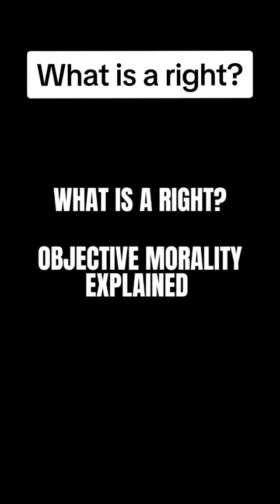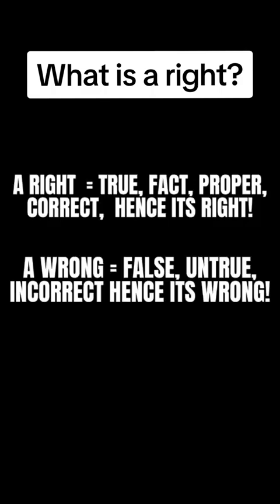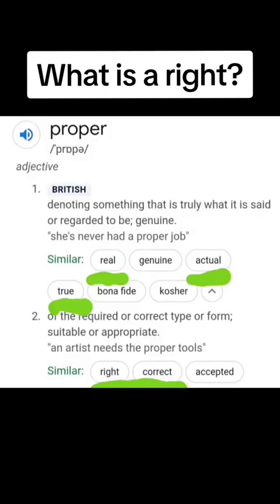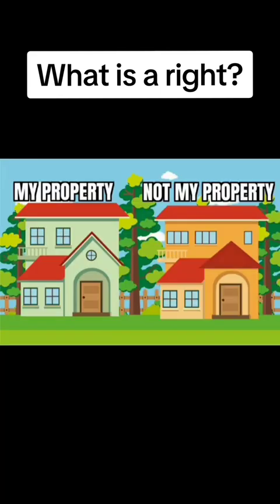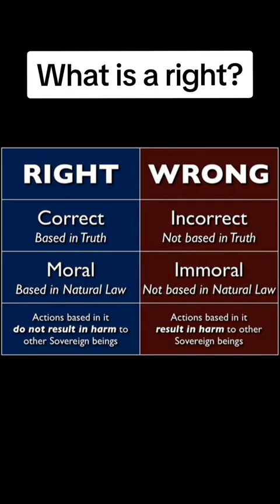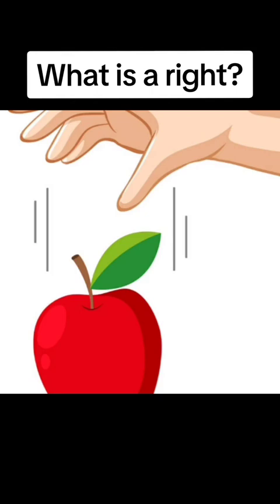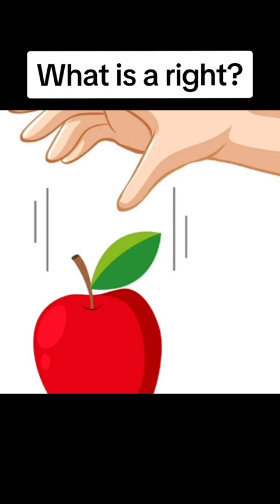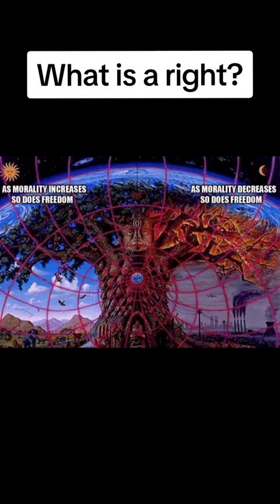Do YOU even know what a RIGHT is?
What is a RIGHT?